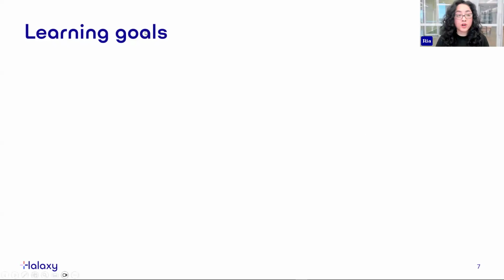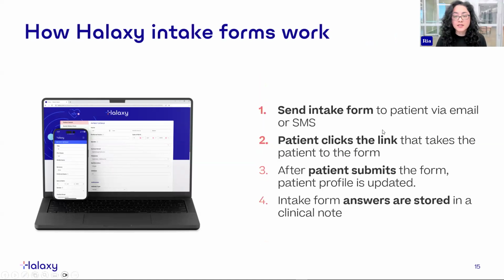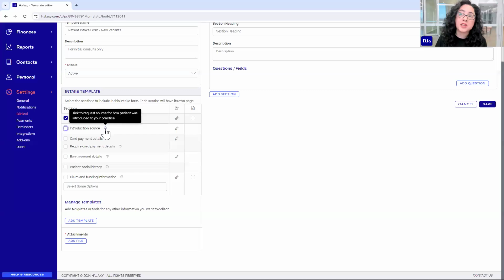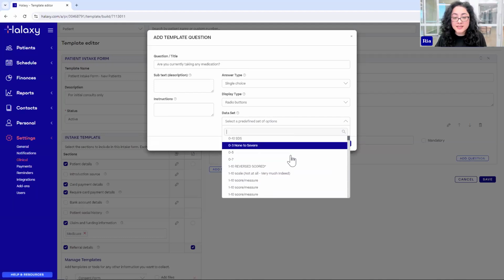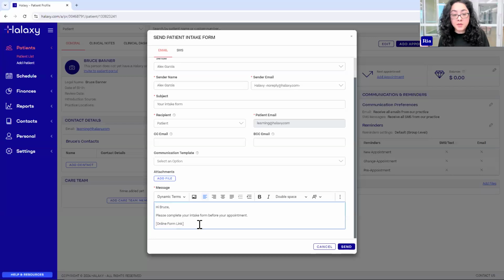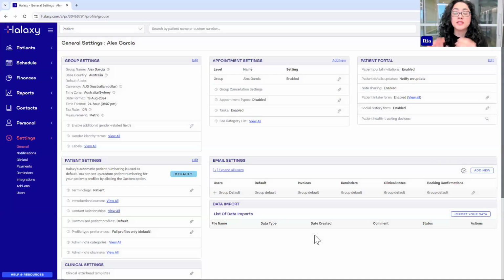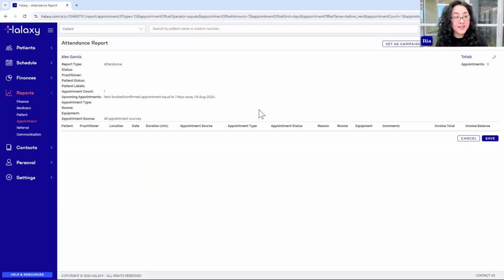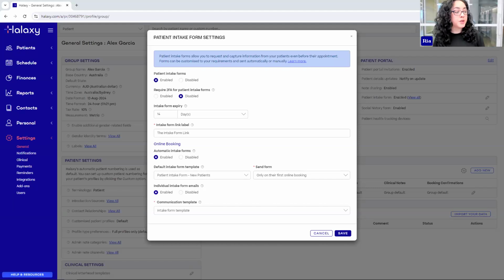Intake Forms | Halaxy Webinars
This webinar covers:

✅ How Halaxy patient intake forms work – including how they will appear to your patients, top intake form features, and how intake forms benefit you

✅ How to set up patient intake forms – we’ll take you through a step-by-step guide to creating your own patient intake forms, fully customised to your profession and practice.

✅ How to manually send a patient intake form – via SMS or email, plus the communication templates you can benefit from and how to customise your intake forms.

✅ How to fully automate your practice’s intake forms – discover how Halaxy helps you automatically send intake forms through campaigns and online bookings.